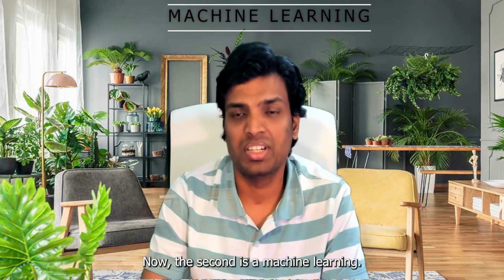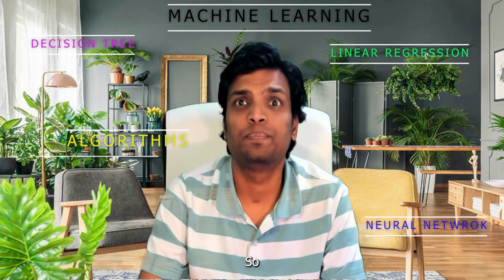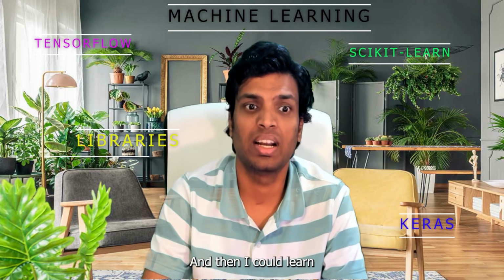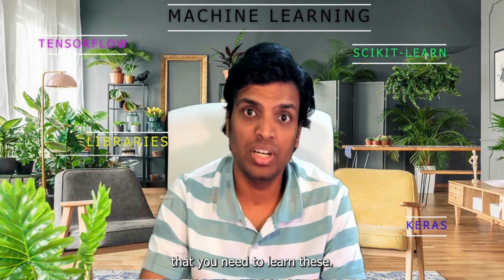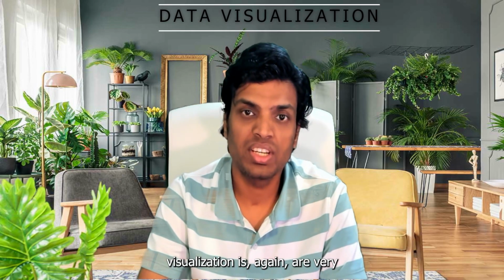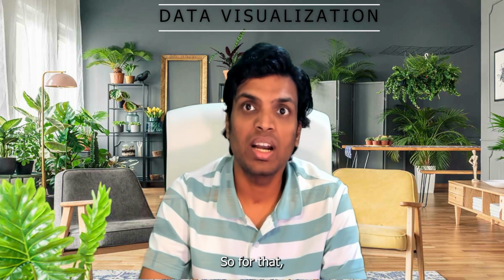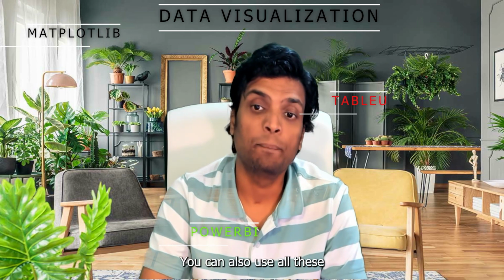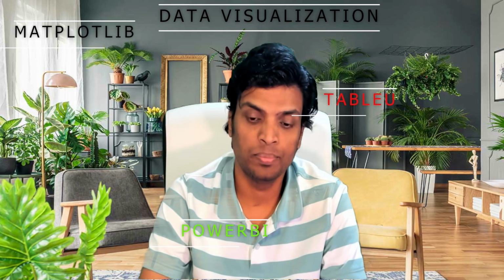How To Be Data Scientist in 2024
Datascience is an interdisciplinary field that involves using various techniques, processes, algorithms, and systems to extract insights and knowledge from structured and unstructured data. It combines aspects of statistics, computerscience, machinelearning, domain expertise, and data engineering to analyze and interpret complex data sets.

0:00 Introduction
0:10 Statistics
0:51 Machine Learning
2:09 Programming
3:18 Data Visualisation
4:18 Business Acumen

The primary goal of data science is to transform raw data into actionable insights, predictions, recommendations, and visualizations that can aid in making informed decisions and solving real-world problems. This is achieved through a series of steps, including:

Data Collection: Gathering data from various sources, which can include databases, APIs, web scraping, sensors, social media, and more.

Data Cleaning and Preprocessing: Ensuring the data is accurate, consistent, and in a suitable format for analysis. This involves handling missing values, dealing with outliers, and transforming data as needed.

Exploratory Data Analysis (EDA): Exploring and visualizing the data to understand its patterns, relationships, and characteristics. EDA helps in identifying trends and insights that can guide further analysis.

Feature Engineering: Selecting, creating, or transforming features (variables) in the data that are relevant for building predictive models. This step often requires domain expertise.

Model Building: Applying machine learning algorithms and statistical techniques to create predictive or descriptive models. This can include techniques like regression, classification, clustering, and more advanced methods like deep learning.

Model Training and Validation: Splitting the data into training and validation sets to train the model and evaluate its performance. This helps ensure that the model generalizes well to new, unseen data.

Model Evaluation and Selection: Assessing the performance of different models using appropriate metrics and selecting the best-performing one for the task at hand.

Model Deployment: Integrating the chosen model into real-world applications or systems so that it can make predictions or provide insights on new data.

Monitoring and Maintenance: Continuously monitoring the deployed model's performance and updating it as needed to ensure its accuracy and relevance over time.

Data science is used in a wide range of industries and applications, including finance, healthcare, marketing, e-commerce, manufacturing, social sciences, and more. It has the power to drive innovation, optimize processes, enhance decision-making, and uncover hidden patterns and opportunities within large and complex data sets.